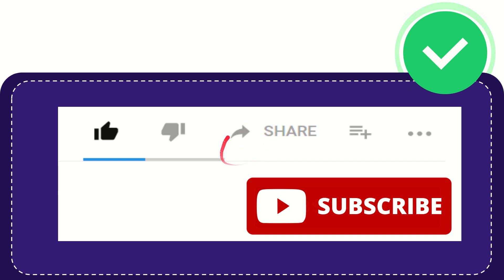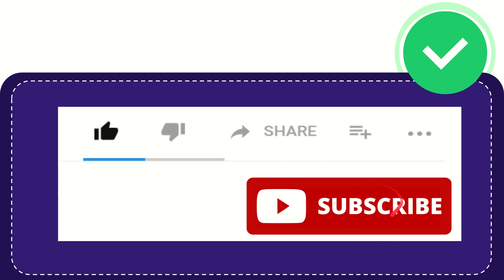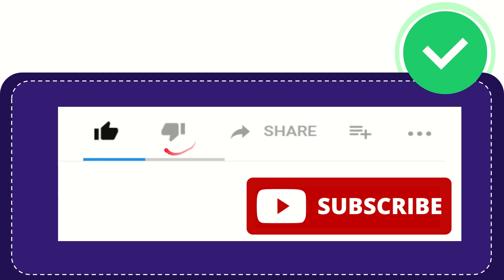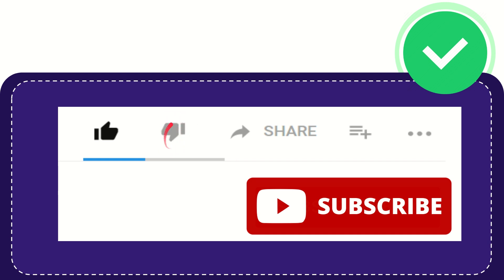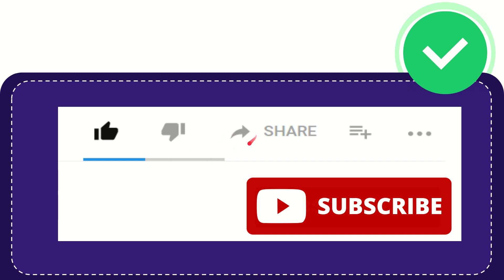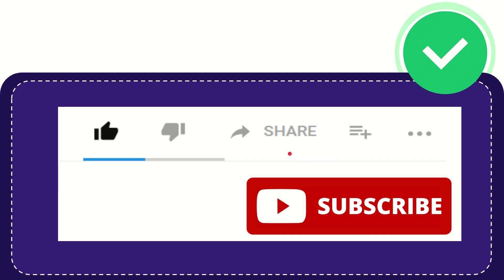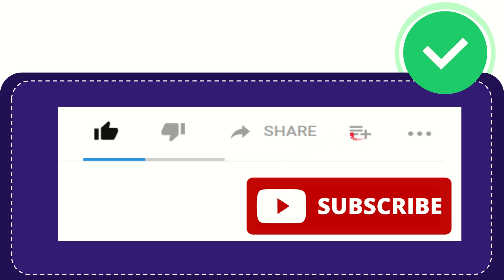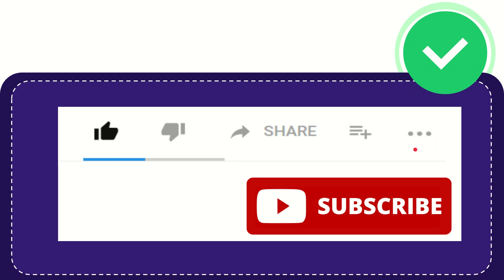The average lightning bolt is about 5 miles long and how wide?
While lightning bolts can appear quite wide and expansive in photographs due to the intense light they emit, the actual conductive channel of an average lightning bolt is surprisingly narrow. Typically, a lightning bolt is only about 1 inch (2.5 to 3 centimeters) in diameter, which is roughly the width of a human thumb or a pencil. This extremely thin channel carries an immense amount of electrical current, heating the air around it to temperatures hotter than the surface of the sun.

The perception of a lightning bolt being much wider comes from the "halo" effect created by the intensely heated air and the way our eyes and cameras capture the incredibly bright flash. The energy released by the bolt causes the surrounding air to glow, making the apparent width much larger than the narrow, superheated plasma channel that is the lightning bolt itself. So, despite their dramatic visual appearance, the destructive power of a lightning bolt is concentrated within a very small, incredibly hot core.